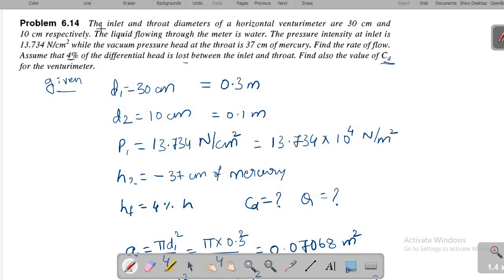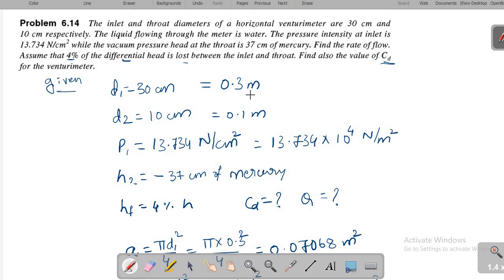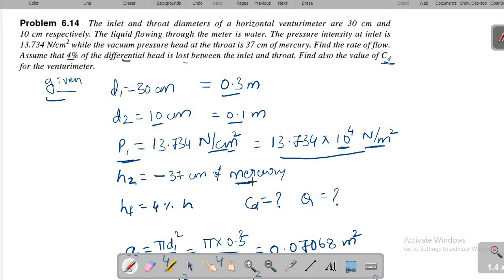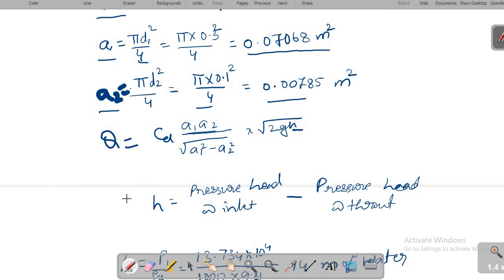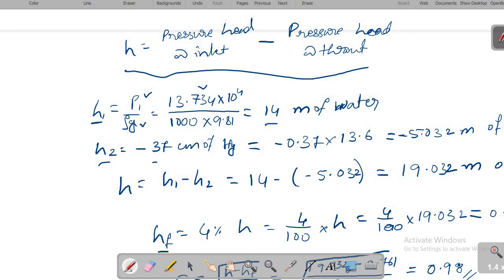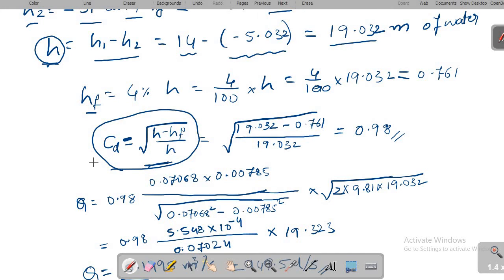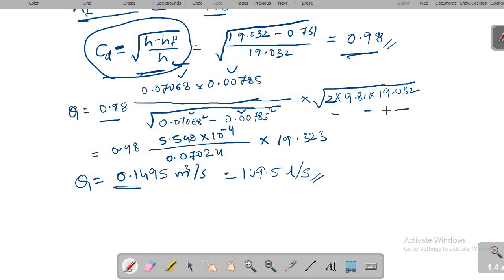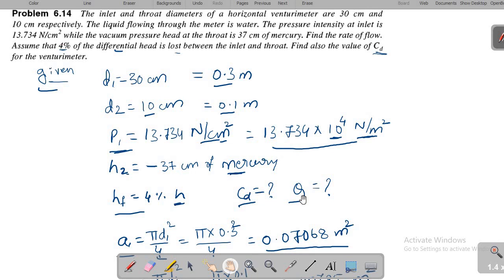problems on venturimeter